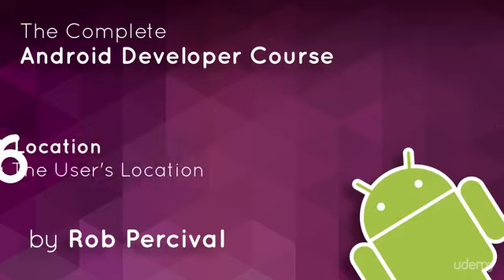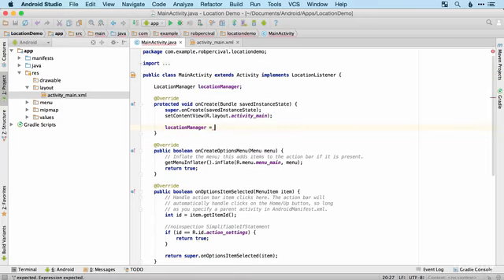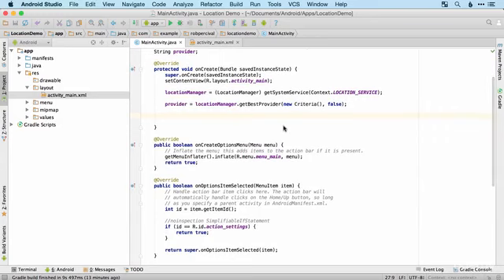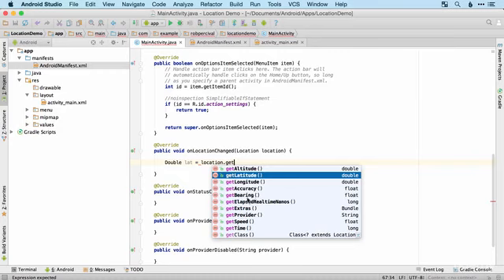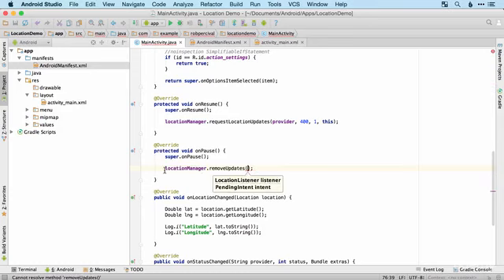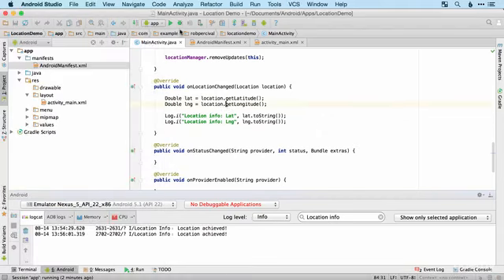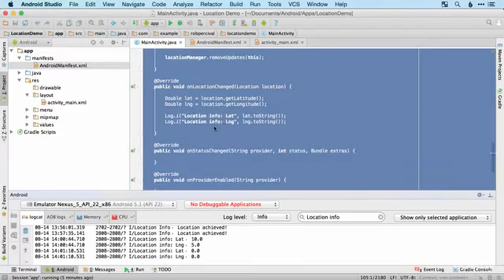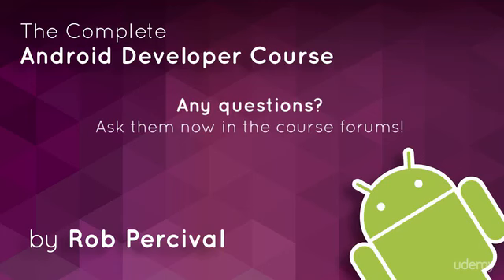004 Getting The Users Location